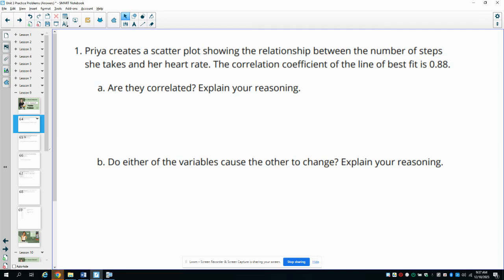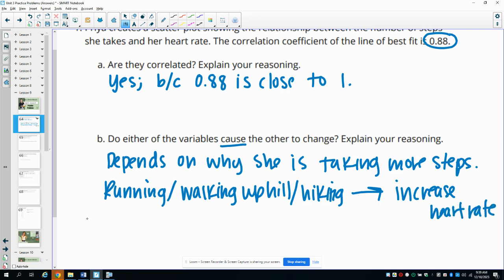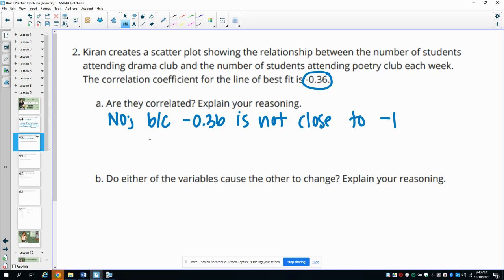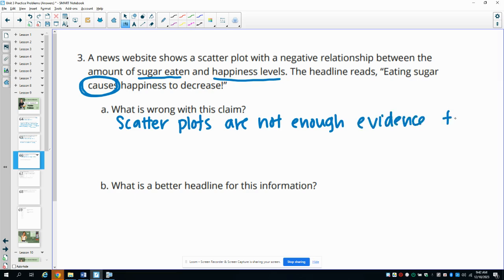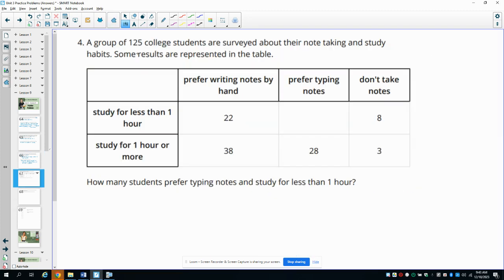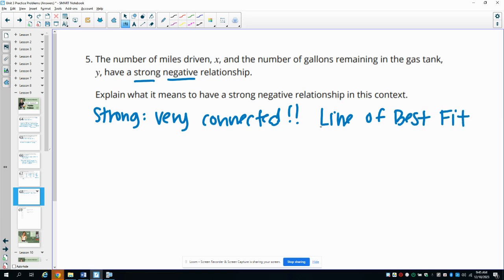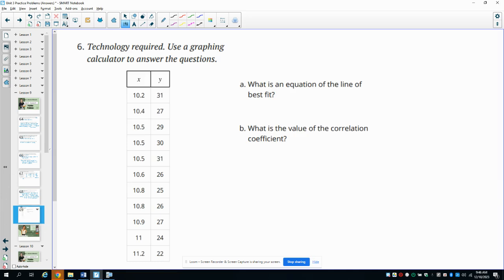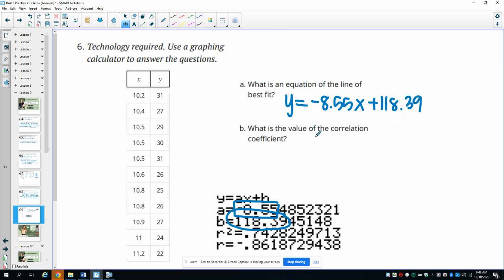Unit 3 Lesson 9 Practice Problems IM® Algebra 1TM authored by Illustrative Mathematics®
Unit Title: Two-Variable Statistics
Lesson Title: Causal Relationships

Common Core Standards in This Lesson:
CCSS.HSS-ID.B.6
CCSS.HSS-ID.C.9
CCSS.MP2
CCSS.MP4
CCSS.MP6